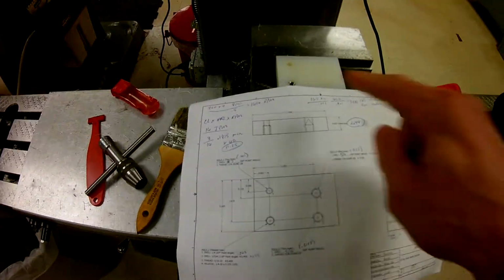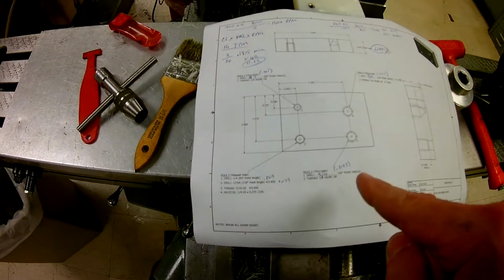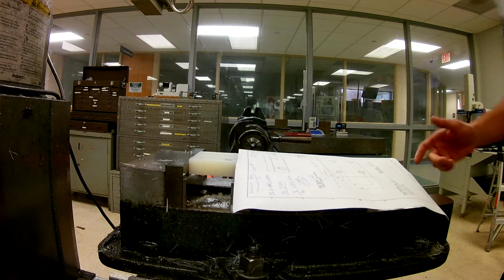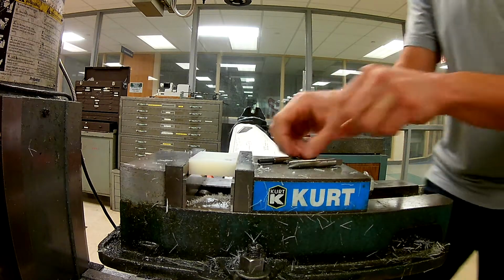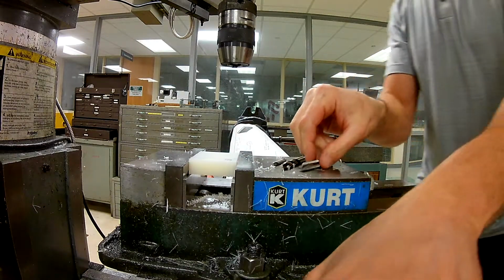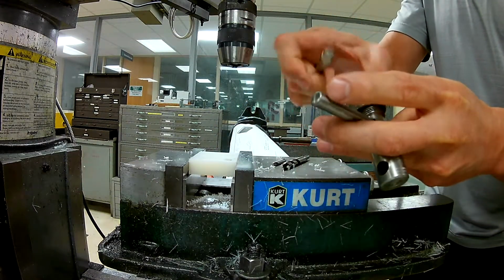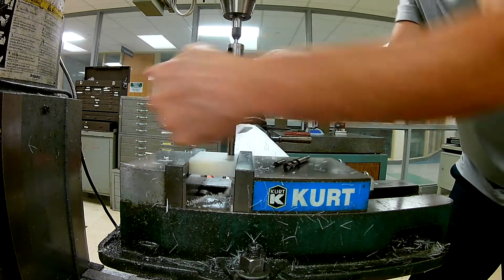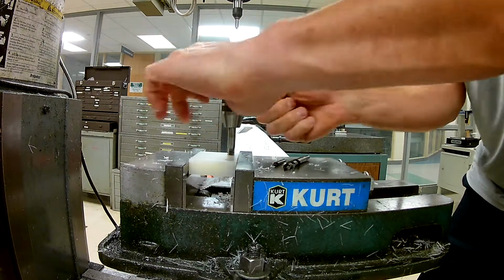12 Hole 3